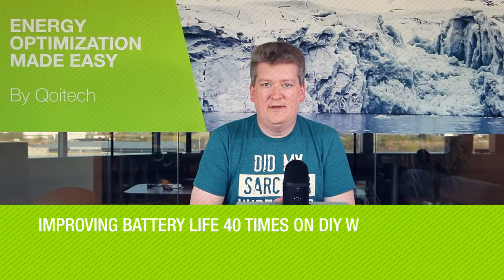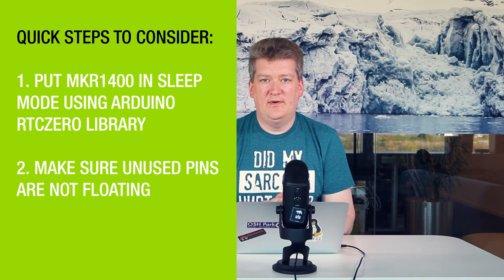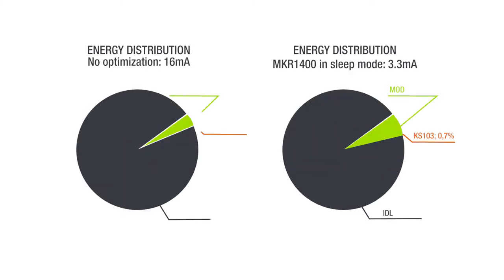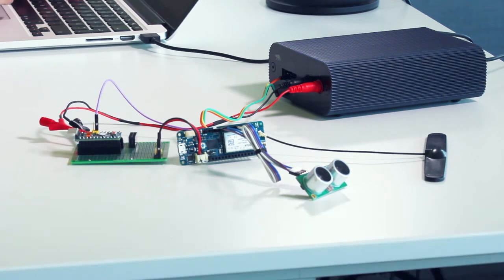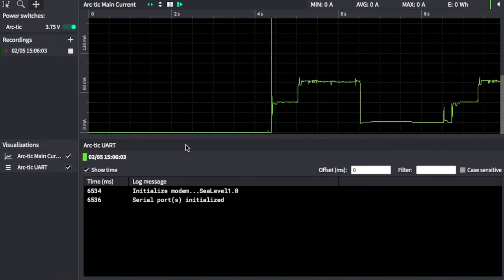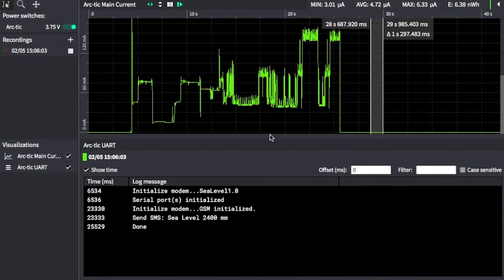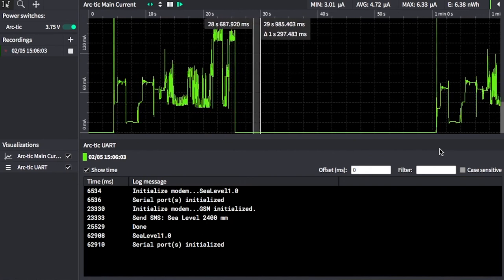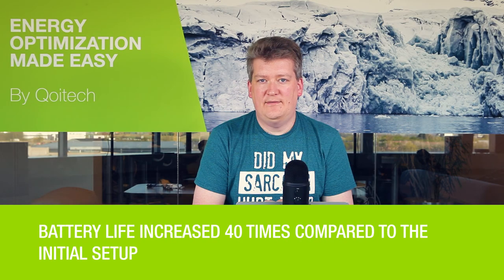DIY Water Level Indicator - Improving battery life up to 40 times, Part 2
Watch the second part of our video which demonstrates a new setup with Arduino Pro Mini with a MOSFET to control the power to the entire MKR 1400 and KS103.

Regardless of what steps are being taken in the development of the IoT device, the important thing is to measure the performance at all instances, to get better insights of the system performance of the device when optimizing.